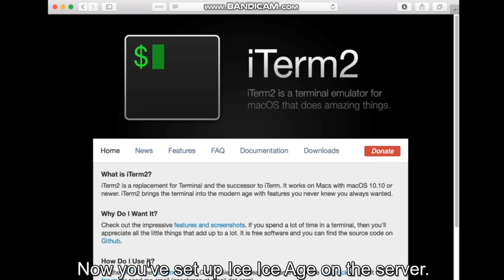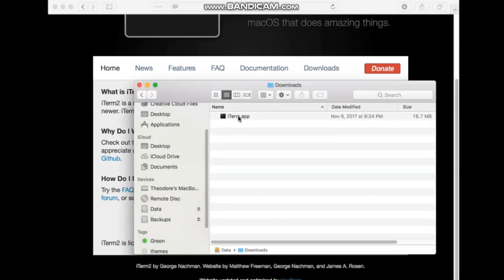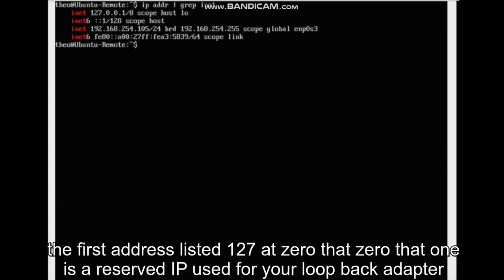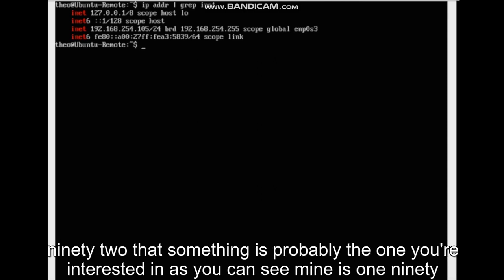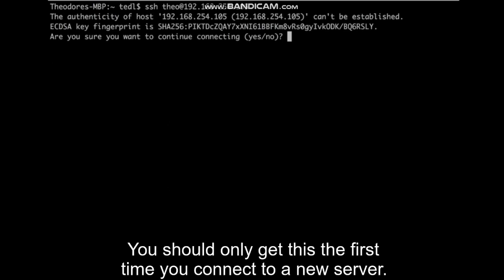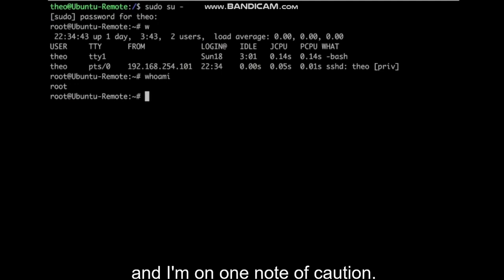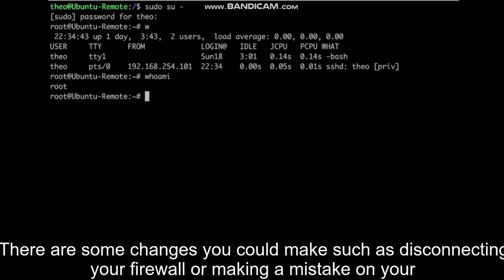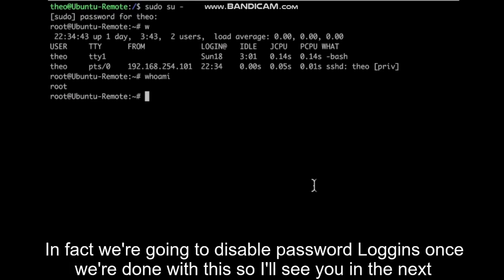SSH Connect To Any Computer Remotely || SSH Connecting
Welcome To Tech Matters YouTube Channel. In this video I will be teaching you about SSH. You will learn How to Connecting With SSH.How to establish SSH connection to a remote server. Linux Tutorial.
SSH Connect To Any Computer Remotely Using SSH Connecting With SSH SSH Tutorial ssh @Tech Matters ​